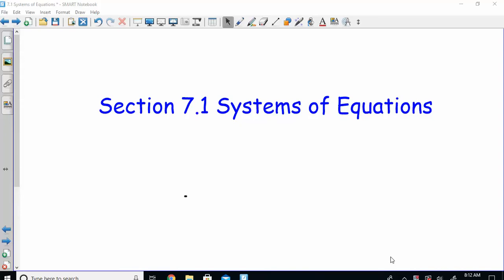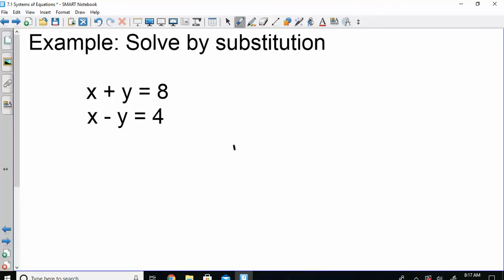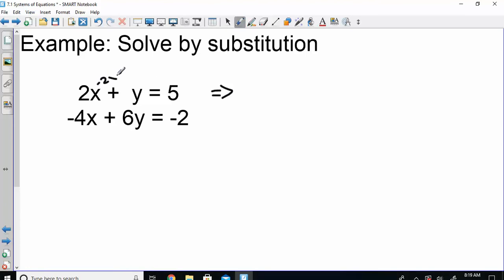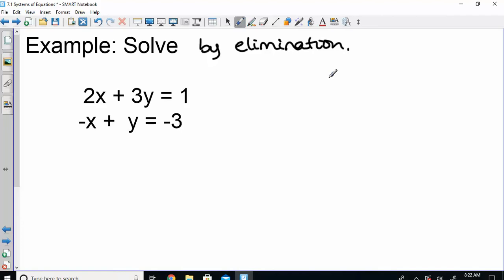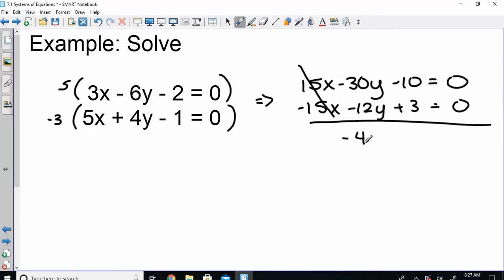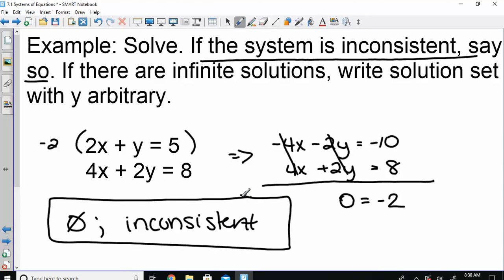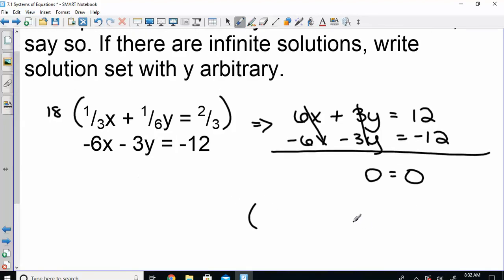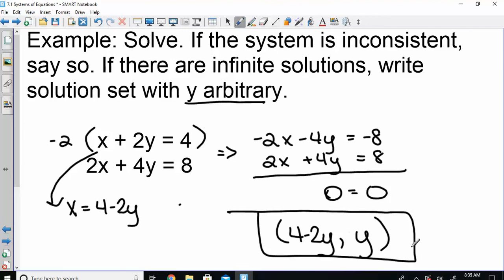Sesction 7 1 April 14